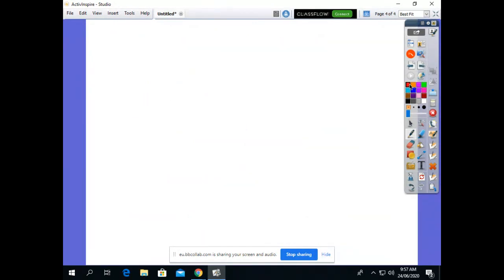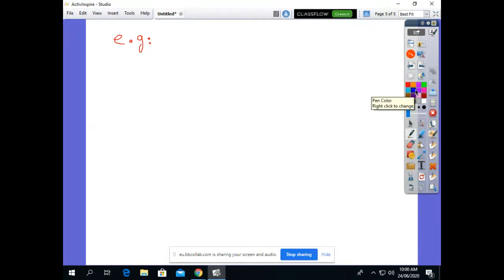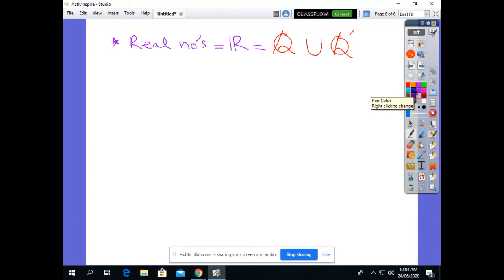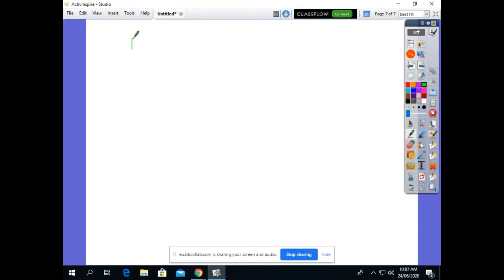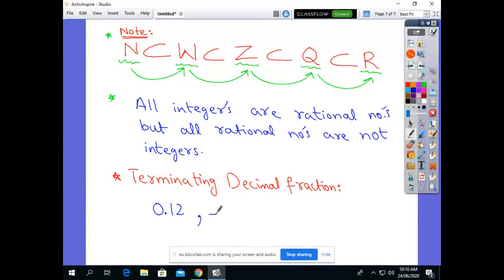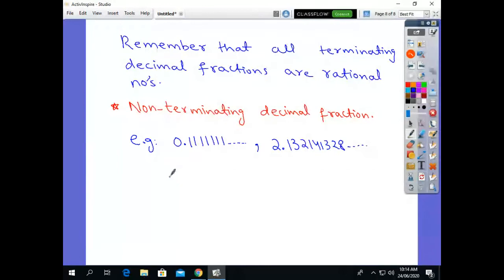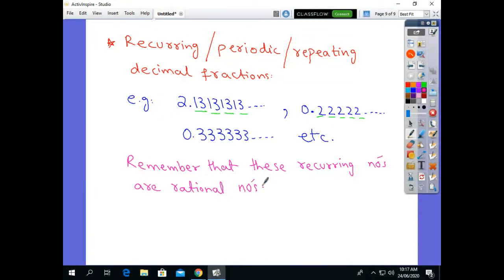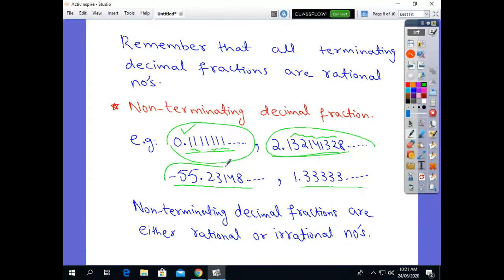Real and Complex Numbers ch no 2 9th class math Federal and Punjab boards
set of Rational numbers
set of Irrational numbers
set of Real numbers
recurring decimal fractions
non-recurring decimal fractions
Federal board
Punjab board